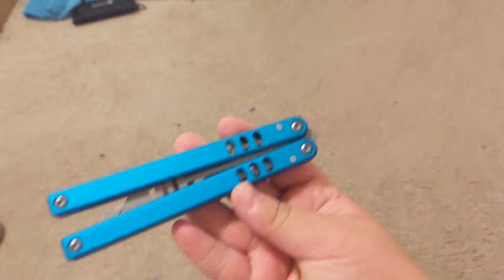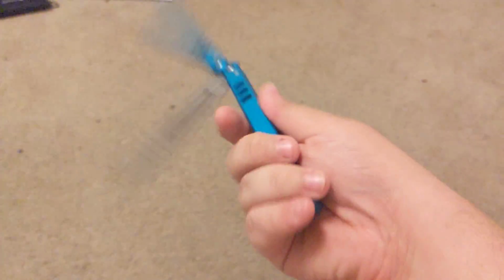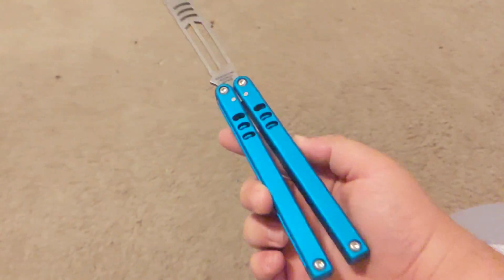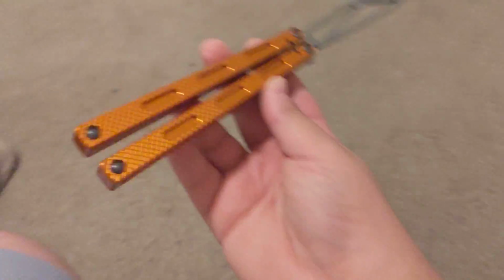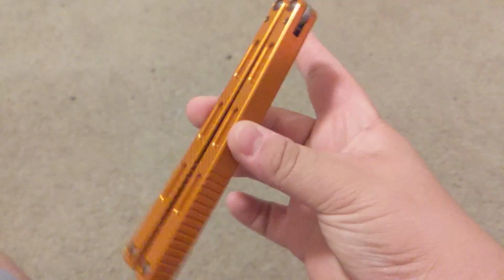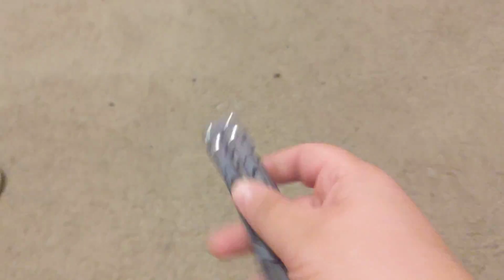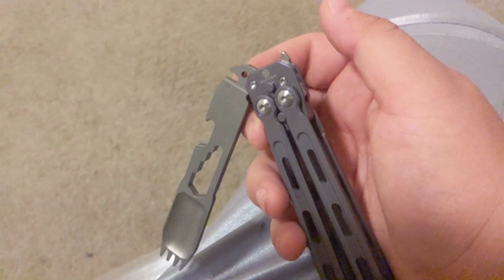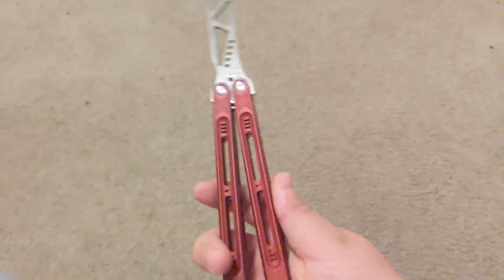mako v4.5 + blade show east haul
i uploaded this wednesday, but forgor to unprivate it till saturday lmao